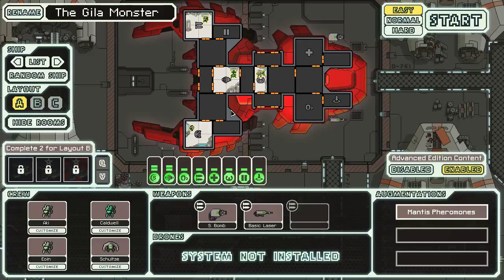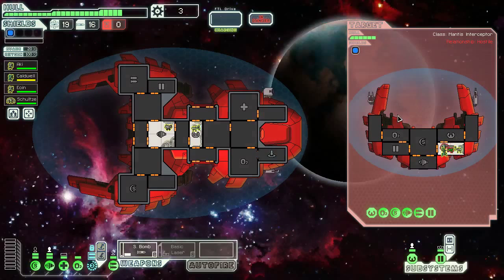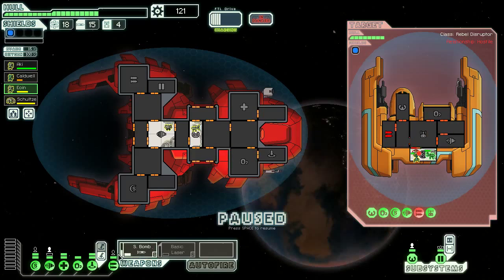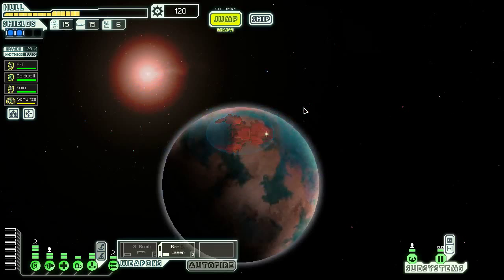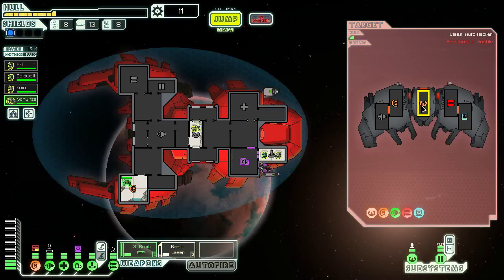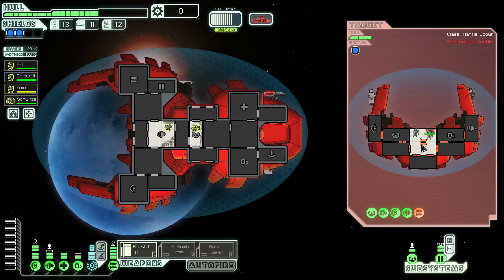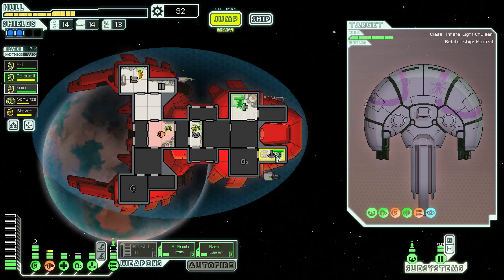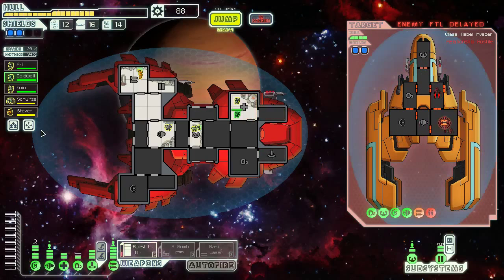Let's Play: FTL: Advanced Edition! [Episode 18] (1/2)